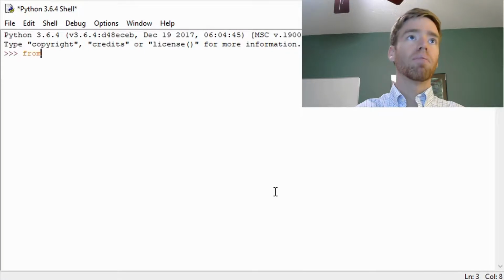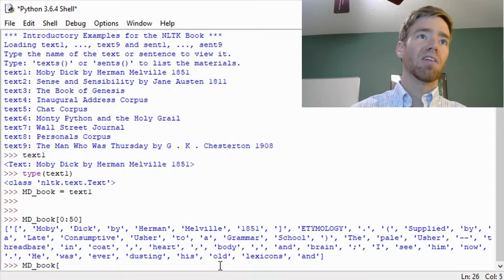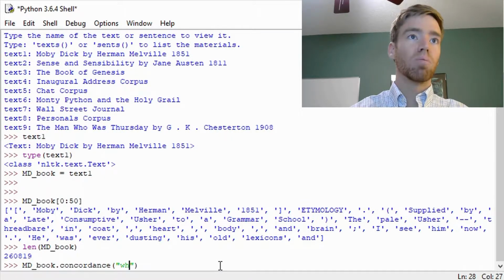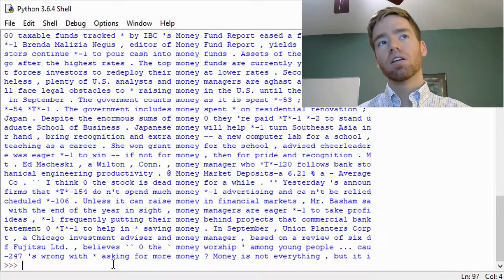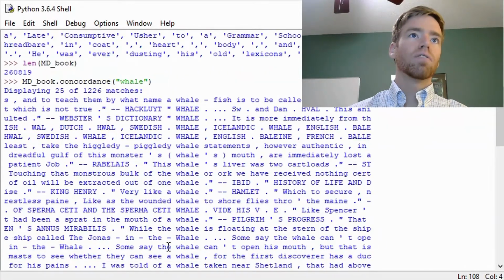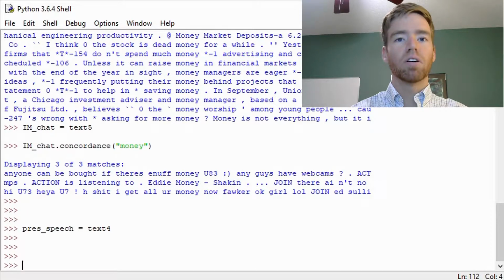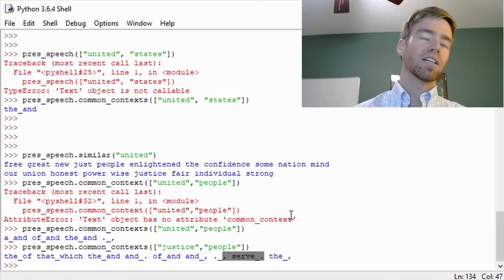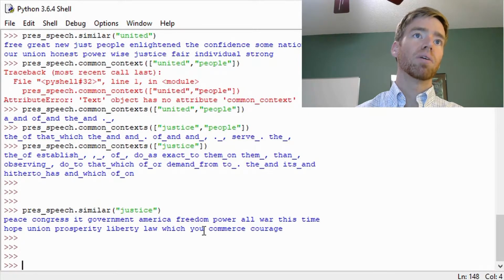Ep 2 Natural Language Processing NLP | General Overview and Getting Started with Python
This video goes over some basics of NLTK and why it is useful. A few   methods covered:  concordance, common_contexts, and similal.